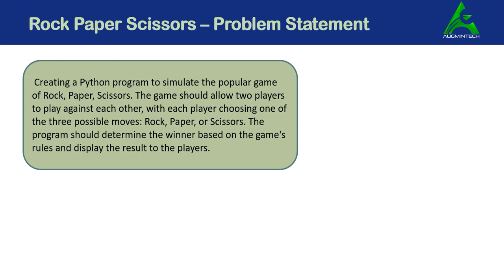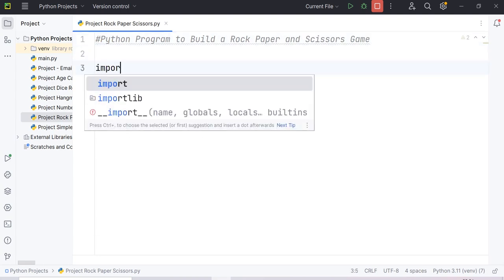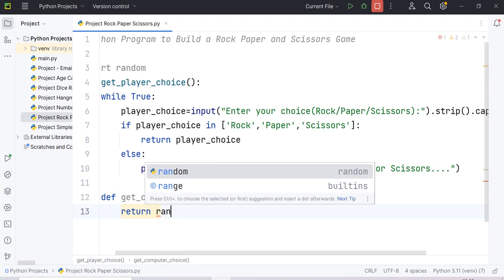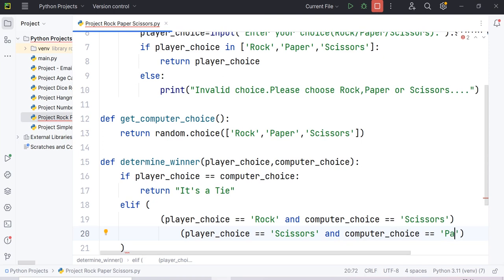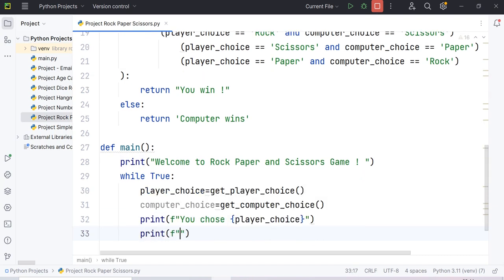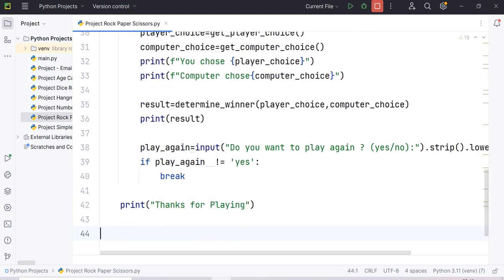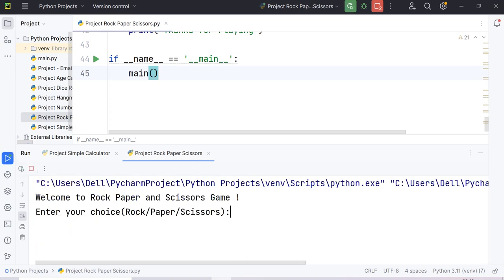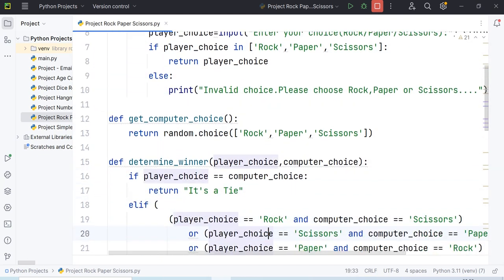Day14 Project: Rock Paper Scissors